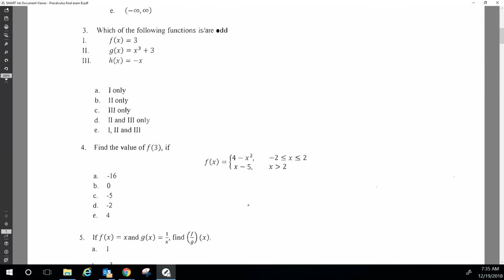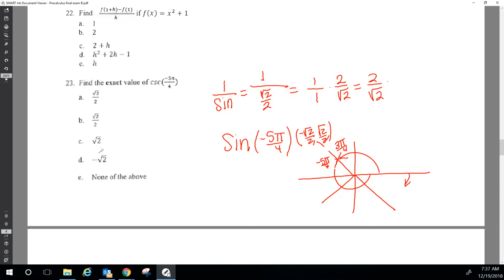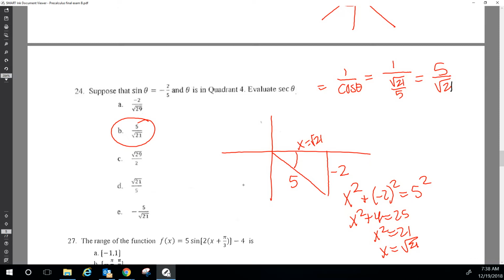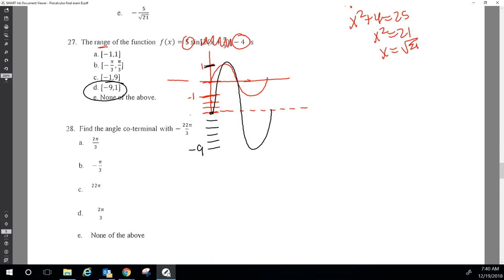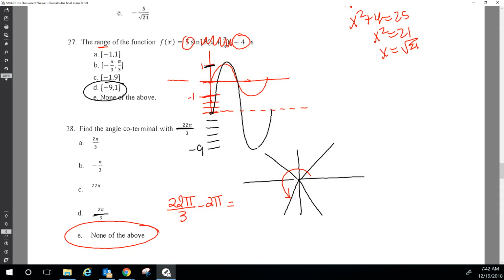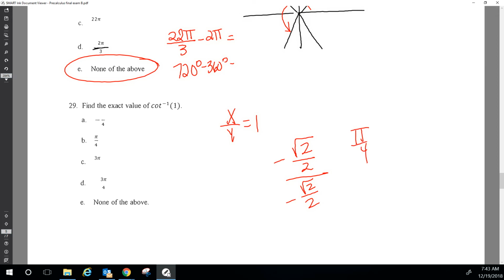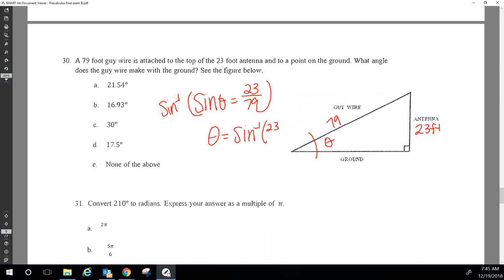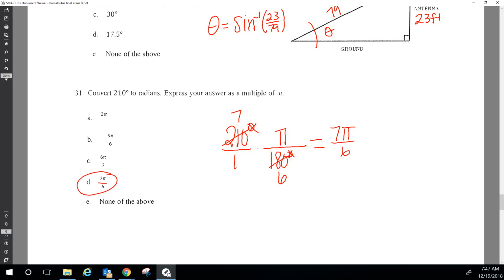PHS PreCalculus Final Exam Review C Part 3